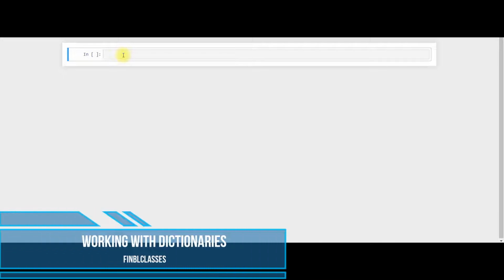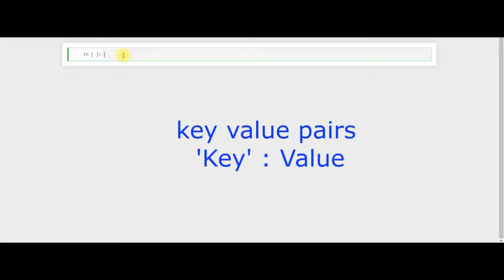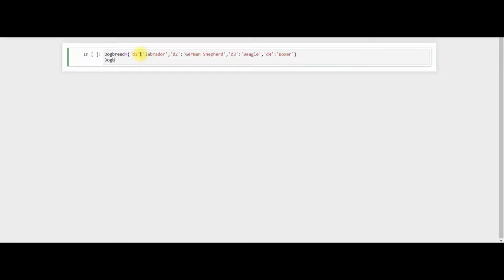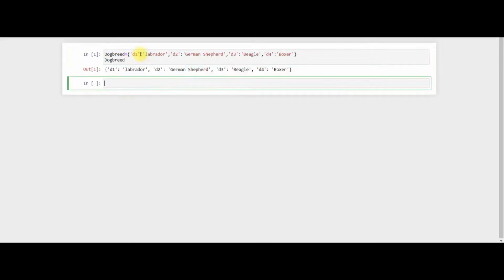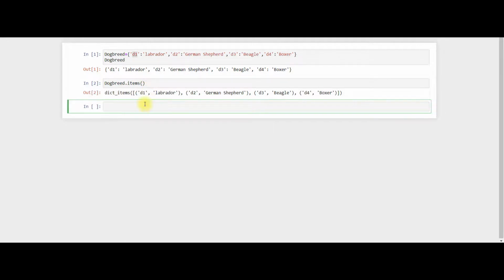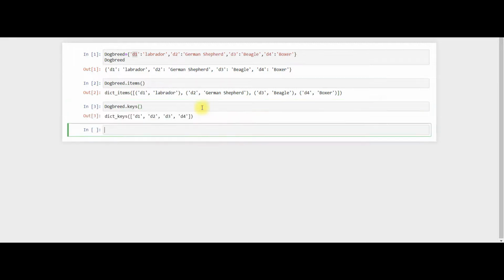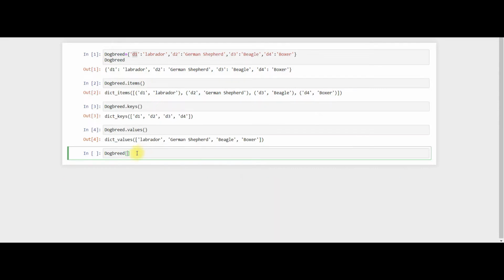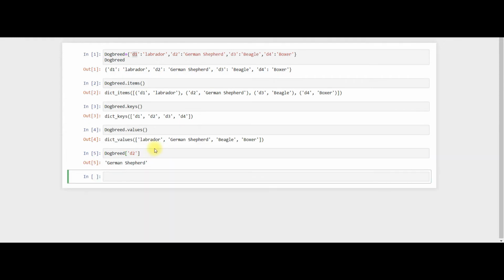PYTH 26 : WORKING WITH DICTIONARIES IN PYTHON